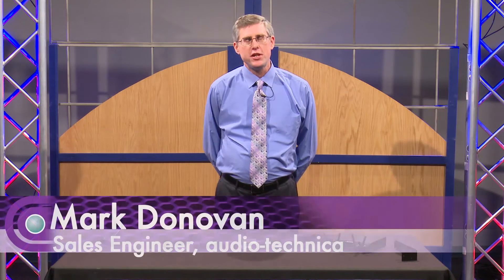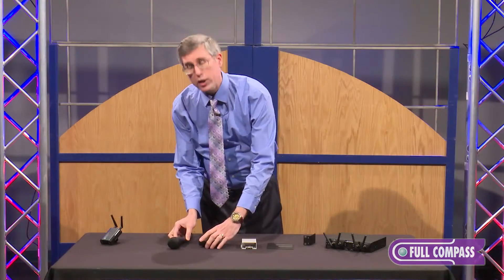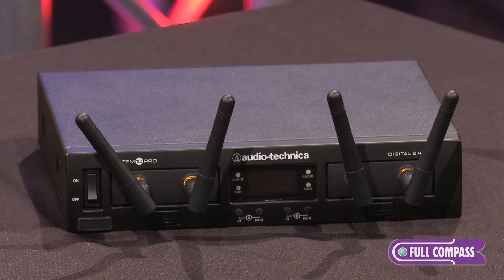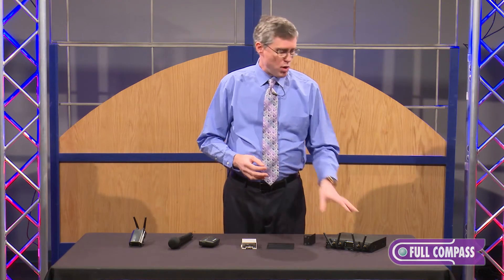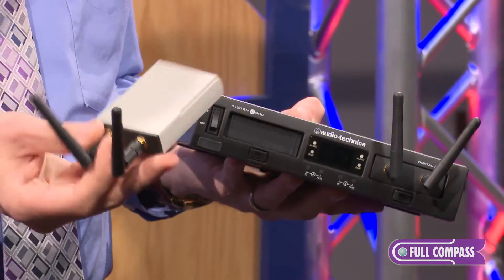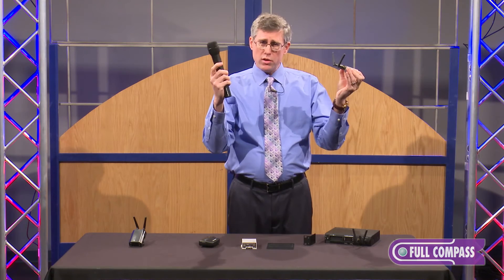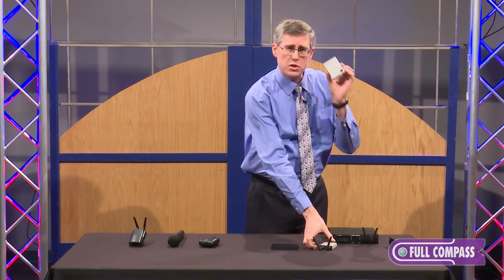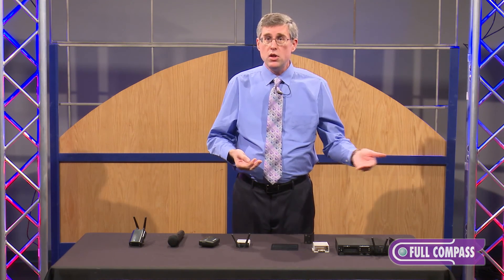Audio-Technica System 10 and System 10 PRO Digital Wireless Systems Overview | Full Compass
Audio-Technica’s System 10 is a digital high-fidelity wireless system designed to provide performing musicians and presenters with advanced 24-bit operation, easy setup and clear, natural sound quality. Operating in the 2.4 GHz range, far from TV and DTV interference, System 10 offers extremely easy operation and instantaneous channel selection. Up to eight channels may be used together without any frequency coordination problems or group selection issues. System 10 receivers and transmitters offer an easy-to-read digital ID display.

System 10 wireless ensures clear communications by providing three levels of diversity assurance: frequency, time, and space. Frequency Diversity sends the signal on two dynamically allocated frequencies for interference-free communication. Time Diversity sends the signal in multiple time slots to maximize immunity to multipath interference. Finally, Space Diversity uses two antennas on each transmitter and receiver to maximize signal integrity.

Like all the products in the System 10 wireless family, the PRO Rackmount features 24-bit operation, easy setup, clear, natural sound quality, and three levels of diversity assurance: frequency, time, and space. Frequency Diversity sends the signal on two dynamically allocated frequencies for interference-free communication. Time Diversity sends the signal in multiple time slots to maximize immunity to multipath interference. Space Diversity uses two antennas on each transmitter and receiver unit to maximize signal integrity.